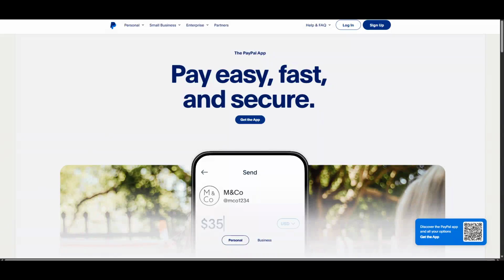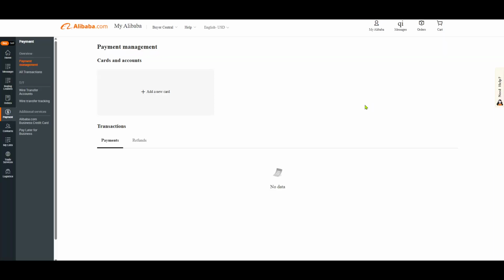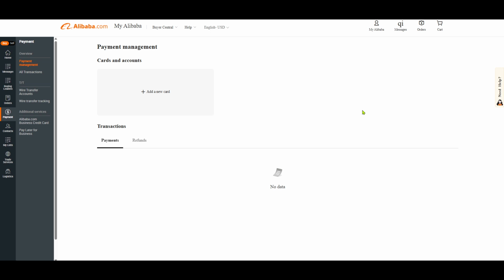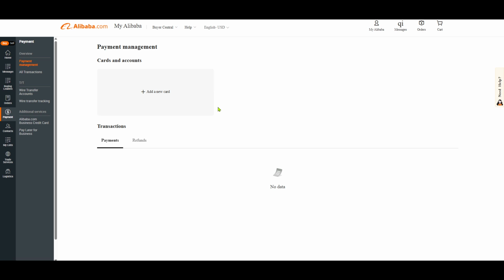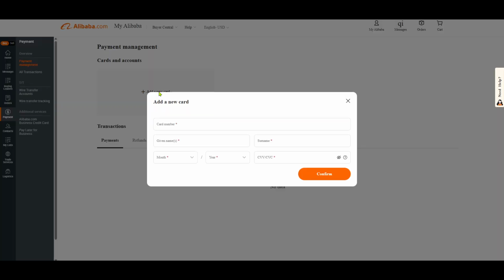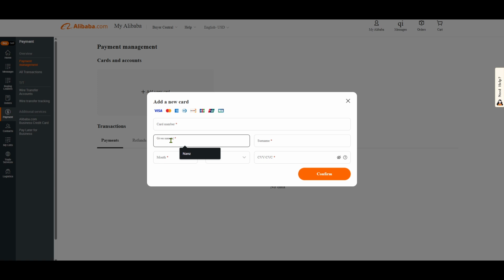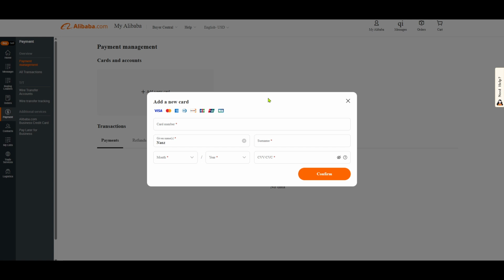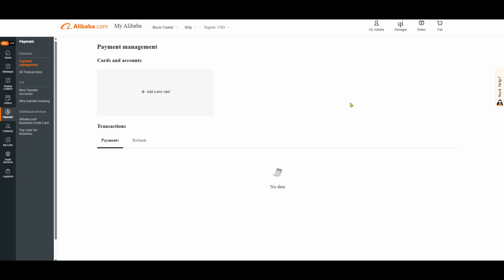How To Pay With Paypal On Alibaba (Simple) (Full 2025 Guide)